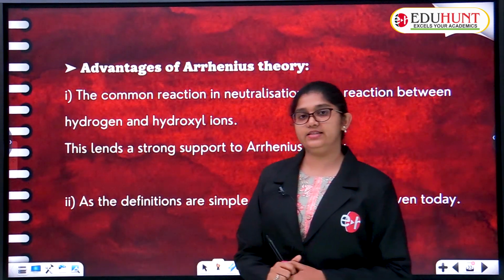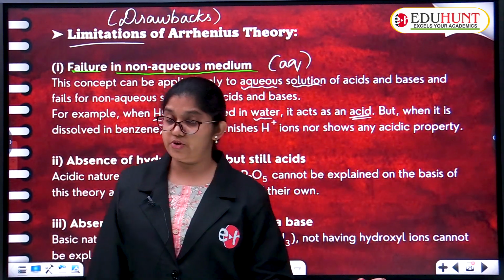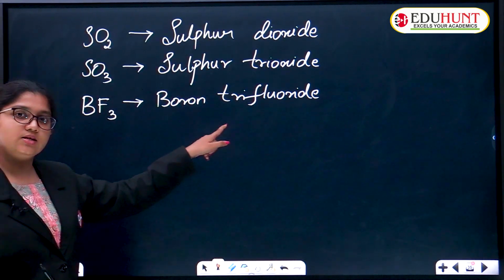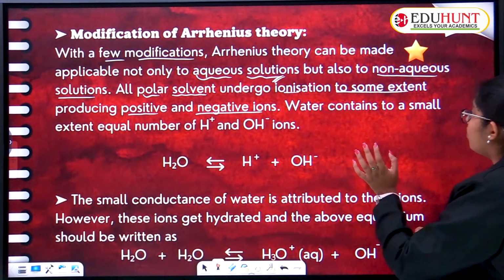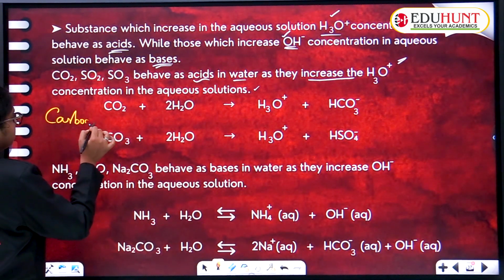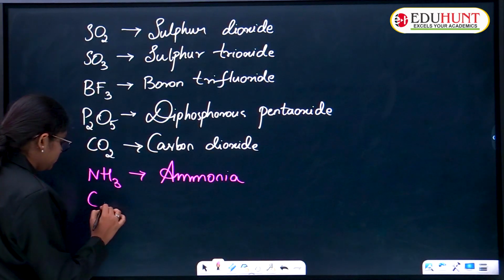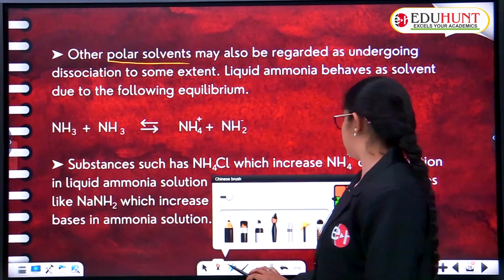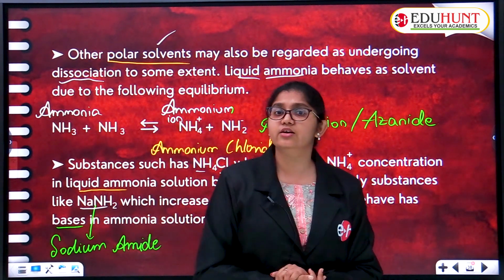32. ARRHENIUS THEORY OF ACIDS & BASES / PART -4 / ACIDS, BASES & SALTS / 7TH CLASS (CEAM)